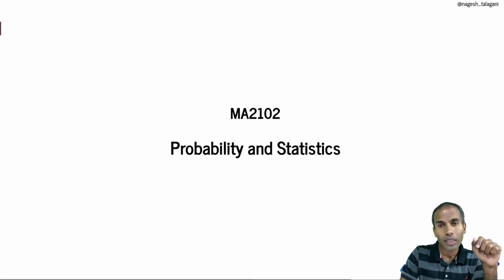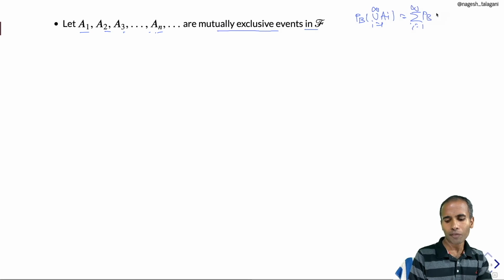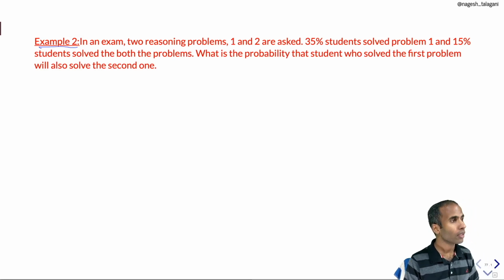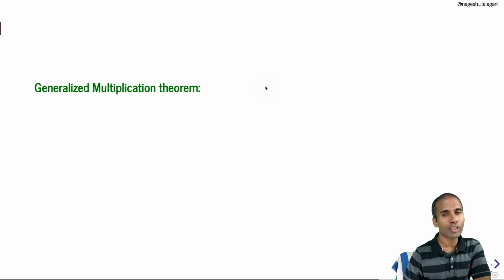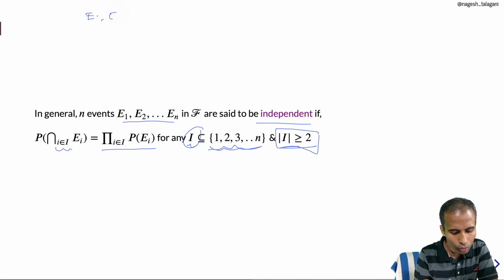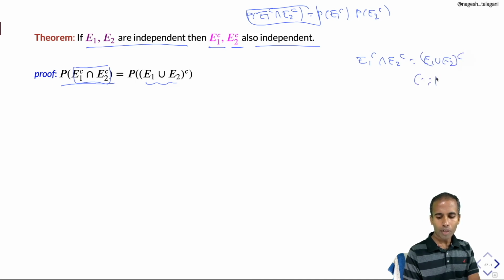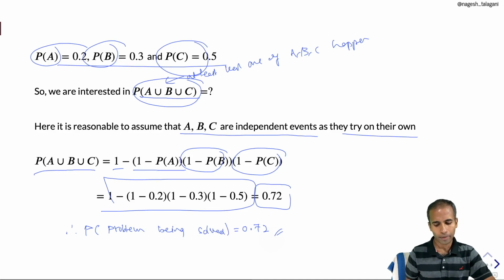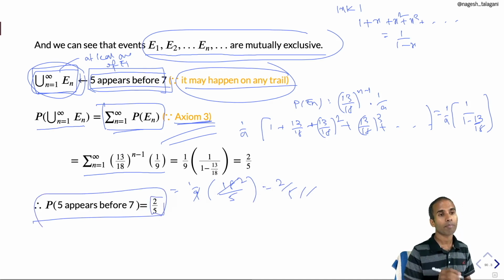Probability and Statistics | Lecture - 7: Conditional Probability